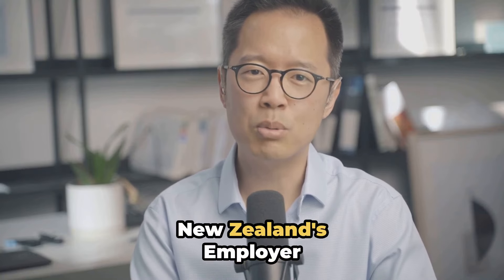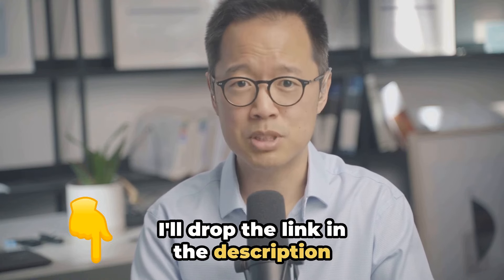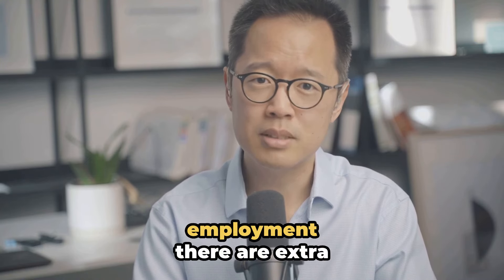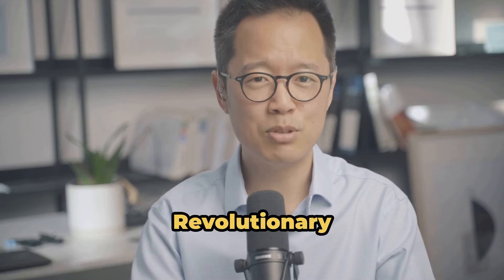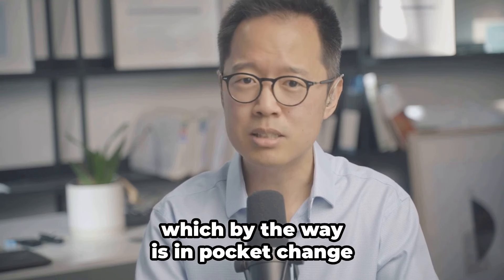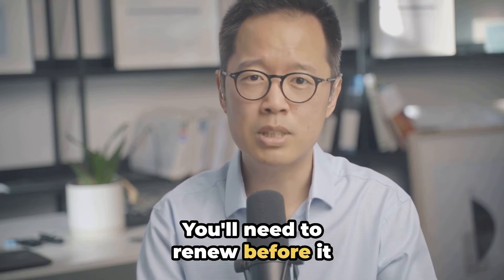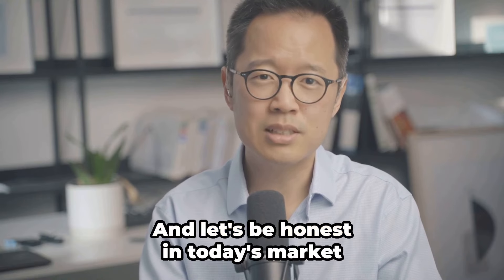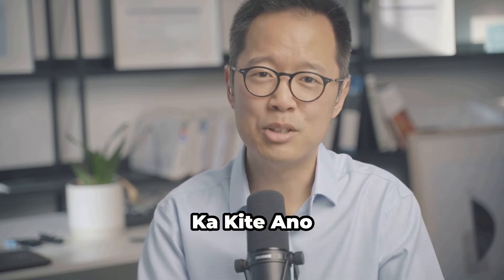Employer Accreditation in New Zealand (2024) | Full Guide | Immigration Lawyer NZ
Employer accreditation can transform your business by opening up access to a broader pool of skilled migrant workers.

CHAPTERS:
00:00 - New Zealand’s Employer Accreditation Scheme
00:23 - What is an Accredited Employer
01:33 - Employer Accreditation Process Overview
02:25 - Obligations of Accredited Employers
03:11 - Benefits of Getting Employer Accreditation